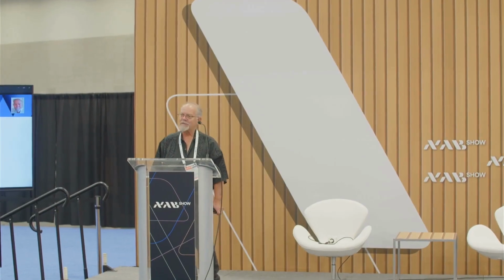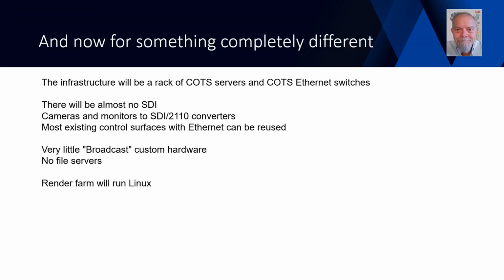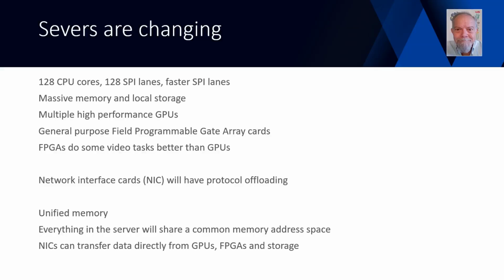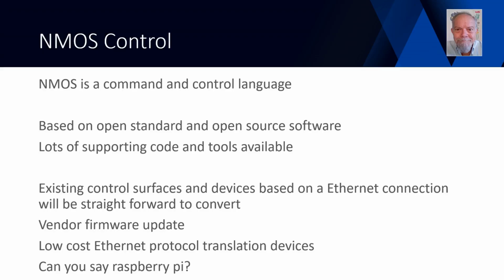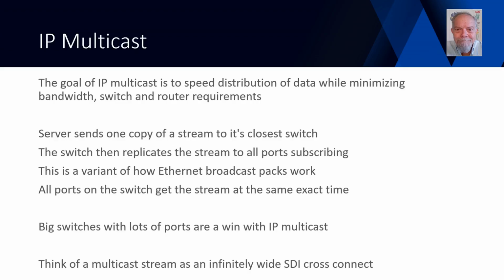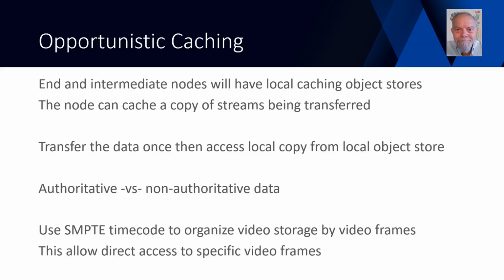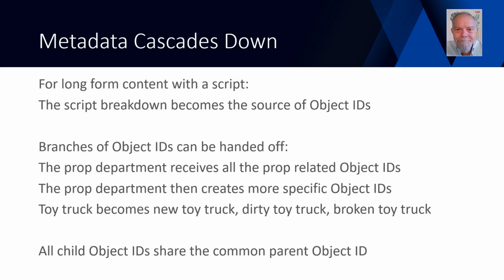ST-2110 From a Web Infrastructure Point of View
The software tools and COTS servers used to build the compute clusters managing web sites will find a lot applicability in a ST-2110 world. Cluster management tools will configure, manage and troubleshoot problems. Agile development tools, configuration management software and automated test suites will verify changes to guard against errors.

Speaker: Robert Harker, Retired DevOps Engineer, City College San Francisco

Location: Tech Chat Theater